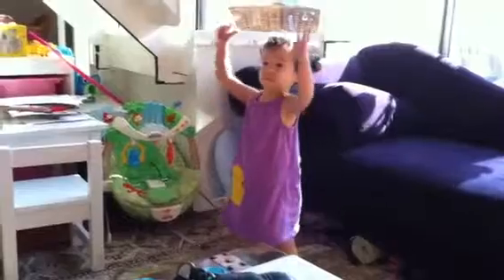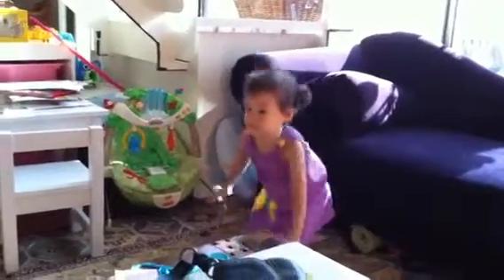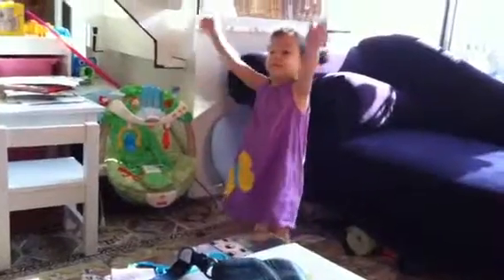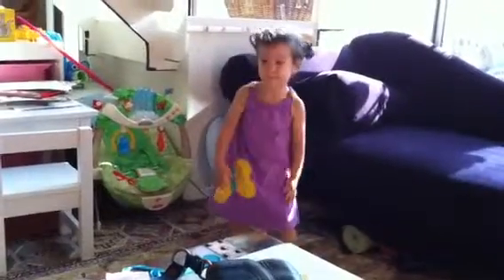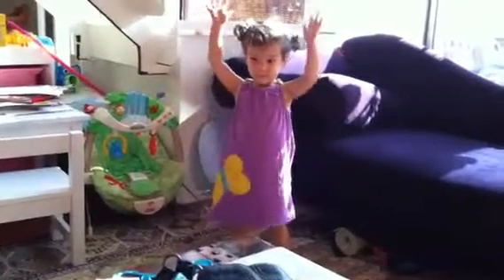Alana does yoga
Toddler yoga